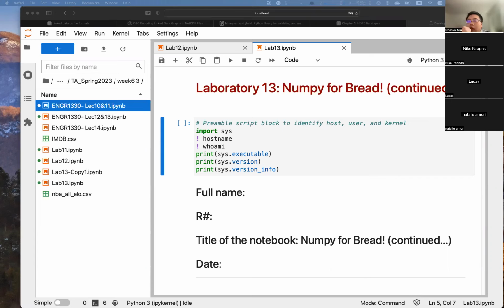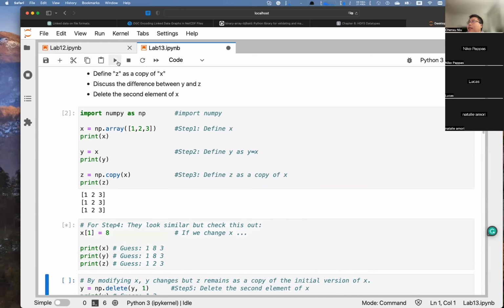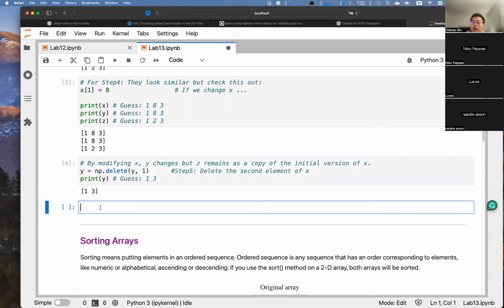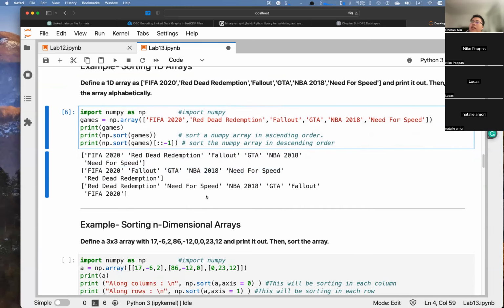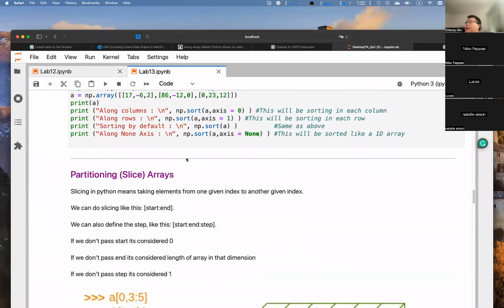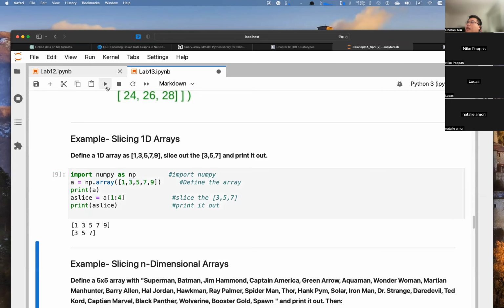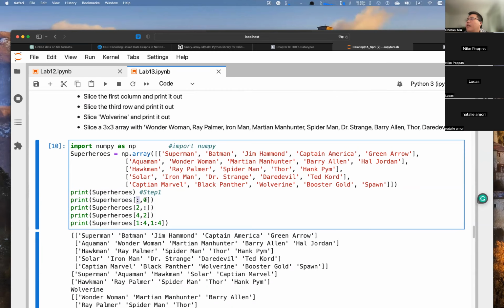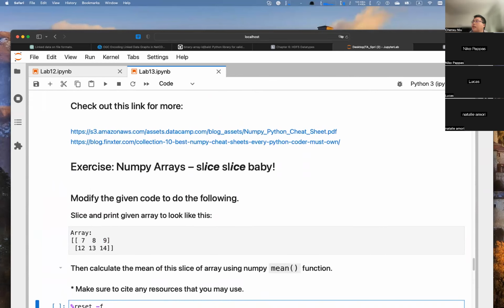Lab 13 Feb 24 2023